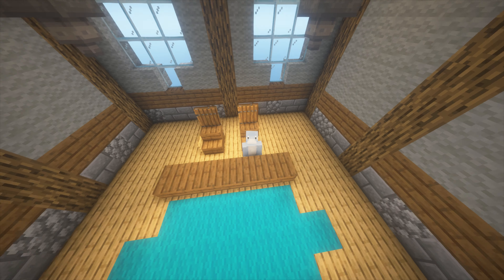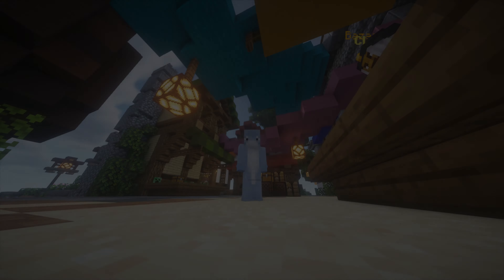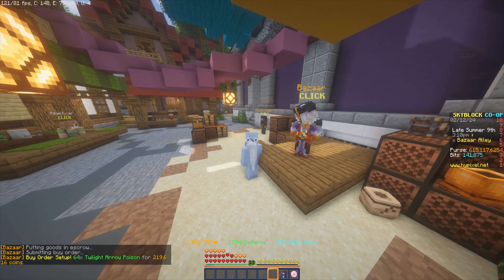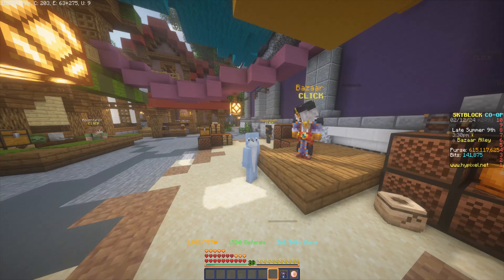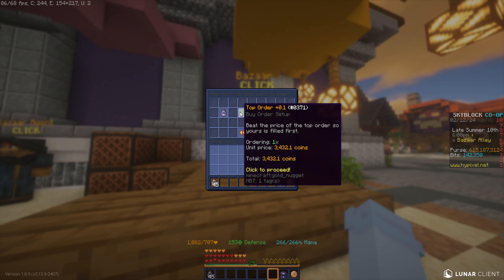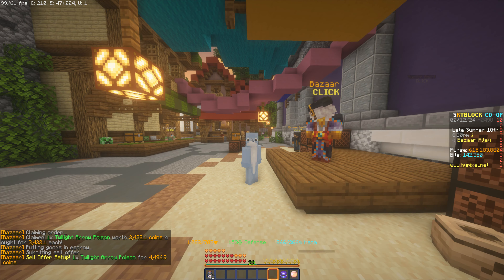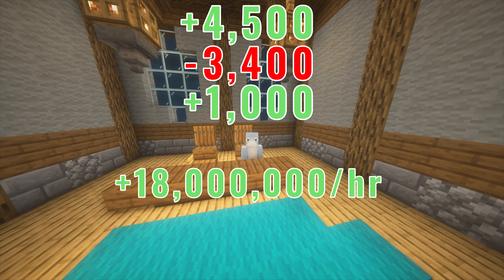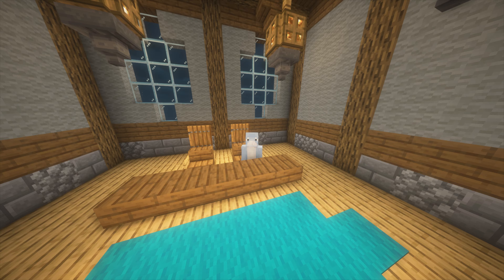This item 10m+/hr from Hypixel Skyblock Bazaar Flipping!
Hey there thanks for taking the time to read the description!  Also if you are reading this then you should probably join my discord server as I will be hosting weekly events soon that are free to join for everyone in the server!

Why are you still here go watch another one of my videos already maybe this one

Tags (ignore)
Hypixel Skyblock Bazaar Flipping
Bazaar Flipping
Bazaar Flip
Hypixel Bazaar
Skyblock Bazaar
Bz flip
bz flipping
hypixel bz
ah flipping
hypixel skyblock
bazaar flipping
skyblock bz flip
rained minecraft
how to bazaar flip
rained hypixel skyblock
hypixel bz flip
goatszz skyblock
bazaar flipping hypixel skyblock
rained skyblock
how to bz flip
bz flip
bz flipping skyblock
bazaar flips 2023
how to make skyblock coins
coins skyblock
craft flip